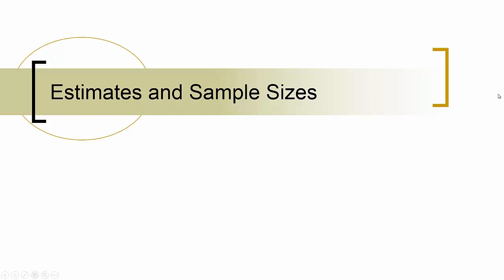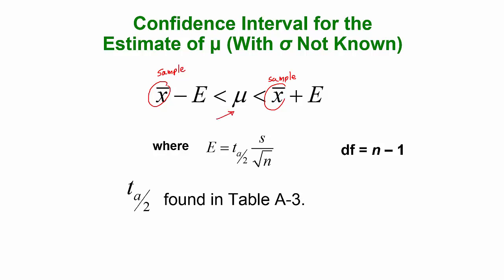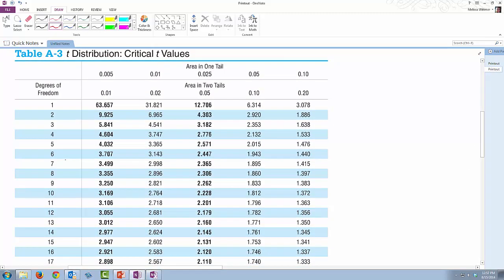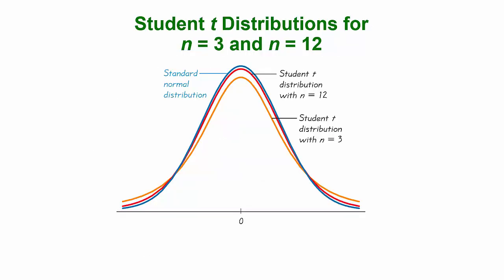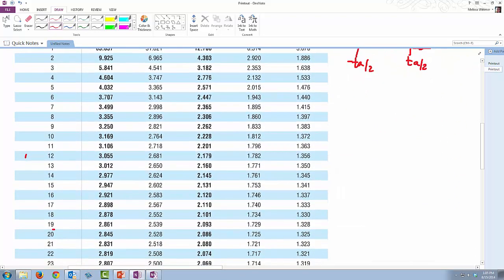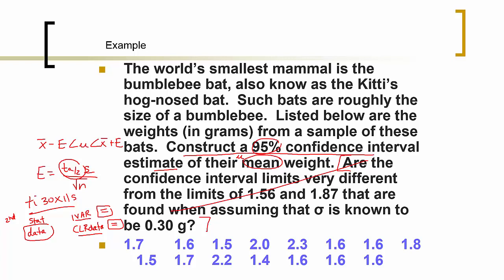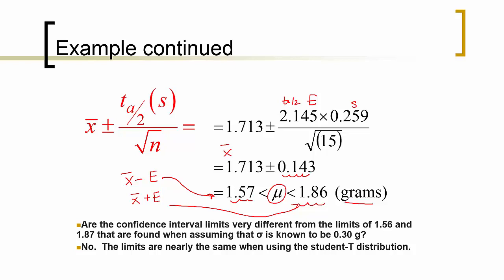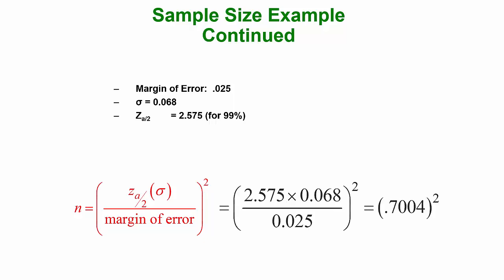Estimating a Population Mean Video Lesson